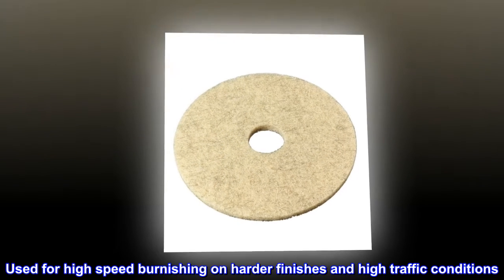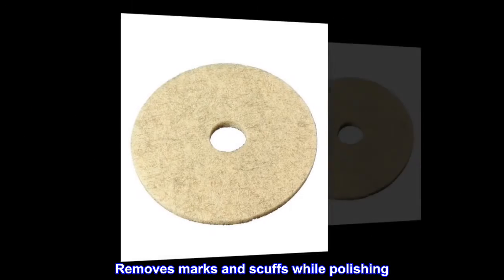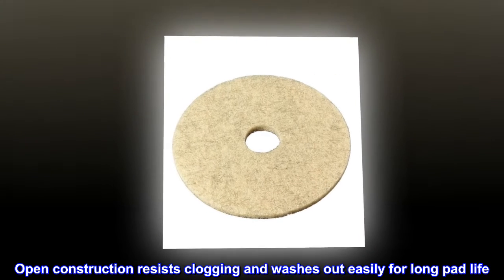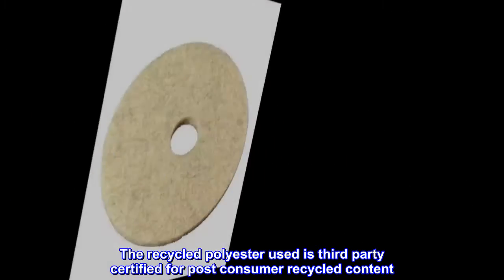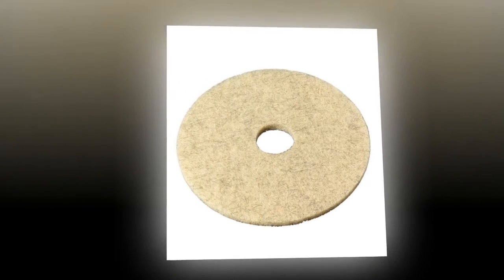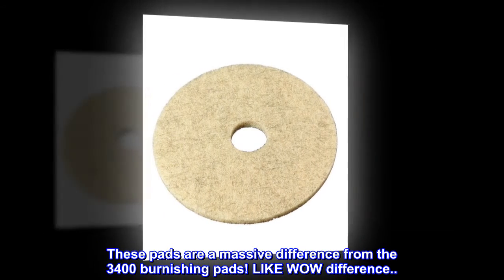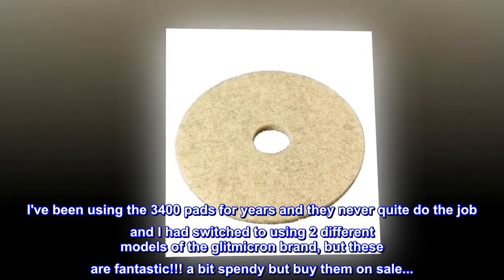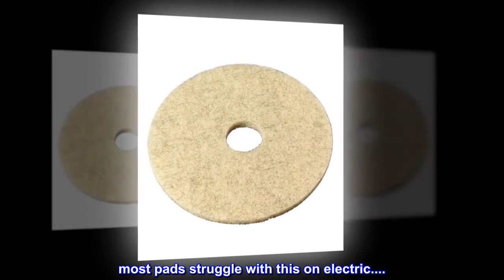3M Natural Blend Tan Pad 3500, 19 in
3M Natural Blend Tan Pad 3500, 19 in

Used for high speed burnishing on harder finishes and high traffic conditions
Made of natural and polyester fibers in a non-woven web having resins throughout and bonded to the web structure
Removes marks and scuffs while polishing
Fibers throughout the floor pad are permeated with high-quality resins to deliver high performance over the life of the pad
Open construction resists clogging and washes out easily for long pad life
Contains a minimum of 50% post consumer recycled content. The recycled polyester used is third party certified for post consumer recycled content
Natural hair and synthetic fiber pad designed for optimum mark removal. For use on harder finishes or in high traffic areas. Removes scratches and marks while it polishes.
very good pads
These pads are a massive difference from the 3400 burnishing pads! LIKE WOW difference... I've been using the 3400 pads for years and they never quite do the job and I had switched to using 2 different models of the glitmicron brand, but these are fantastic!!! a bit spendy but buy them on sale. They are good shine and actually pick up scuff marks pretty well with an electric burnisher. most pads struggle with this on electric.